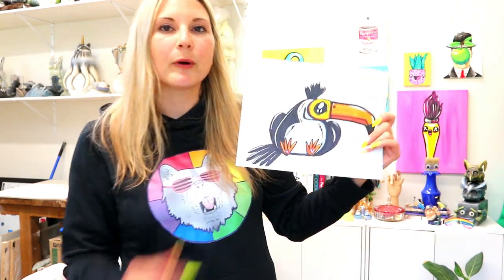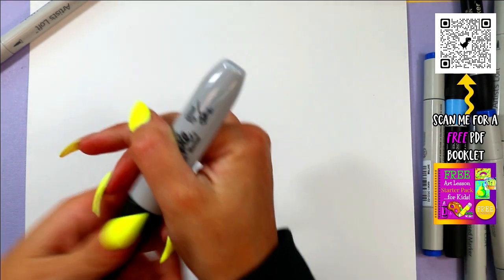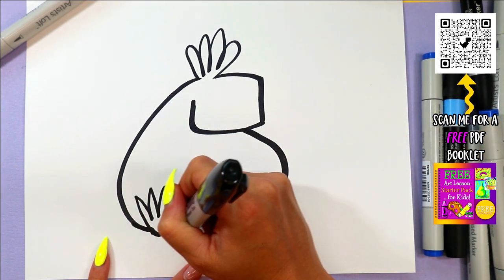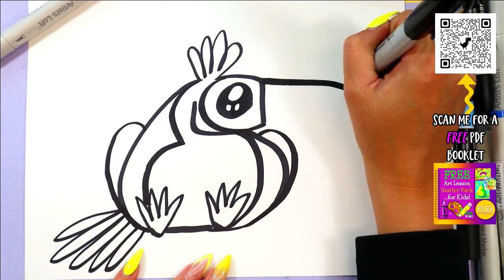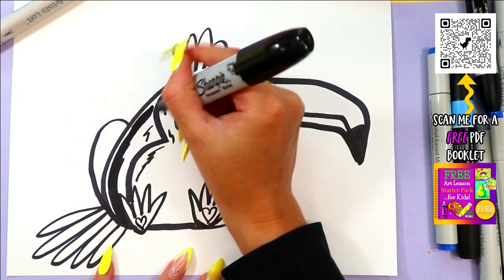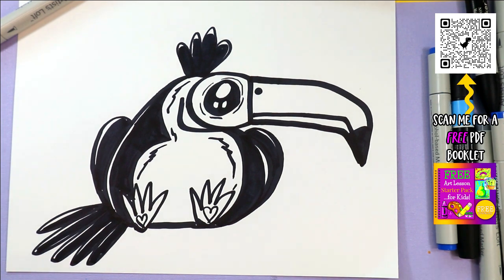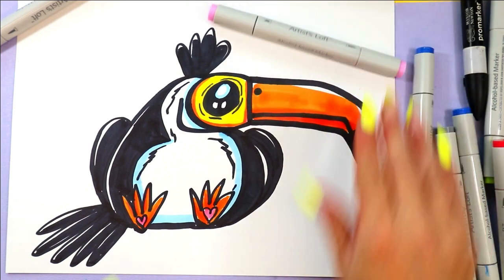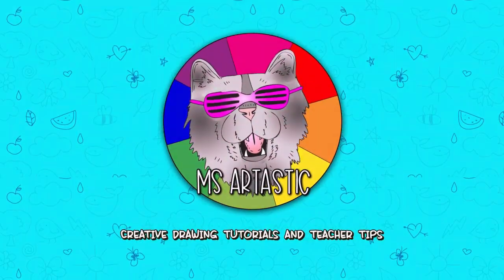How to Draw a Cute Toucan: Step-by-Step Tutorial for Kids!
Learn how to draw a cute Toucan in this step-by-step tutorial. Whether you're an aspiring artist or just looking for a fun activity, this easy-to-follow guide will help you create your own adorable Toucan. From vibrant colors to intricate details, you'll discover everything you need to know to bring your Toucan drawing to life. So grab your pencil and paper and get ready to explore and experiment making beautiful art!

4) Ms Artastic Blog | Art Education Resources & Tips: VISIT MY Art Education Blog